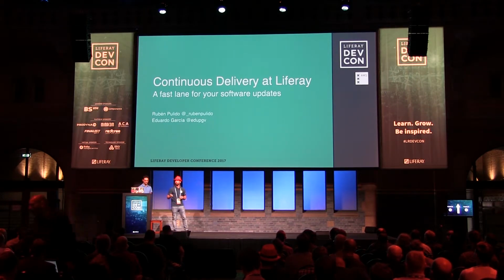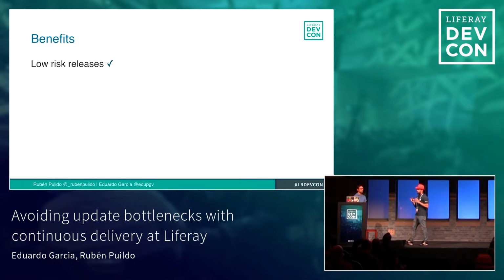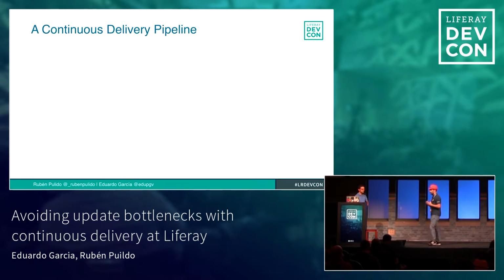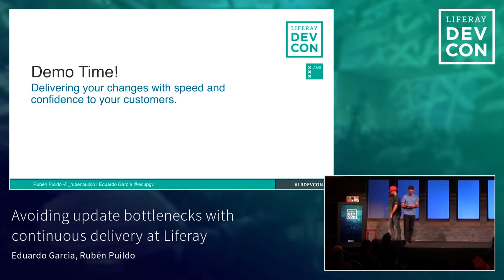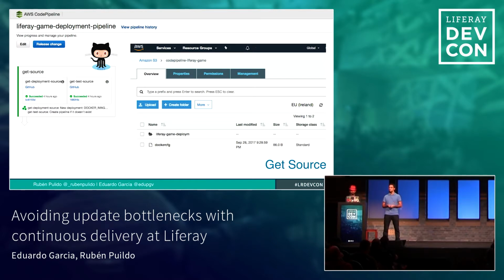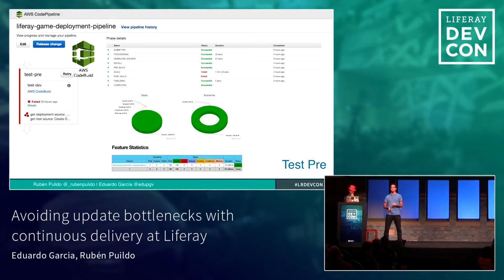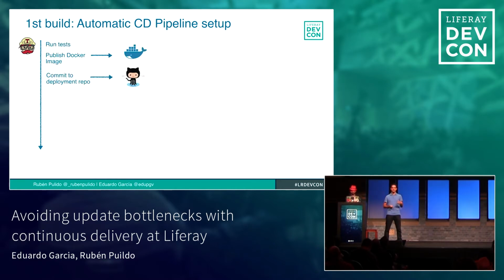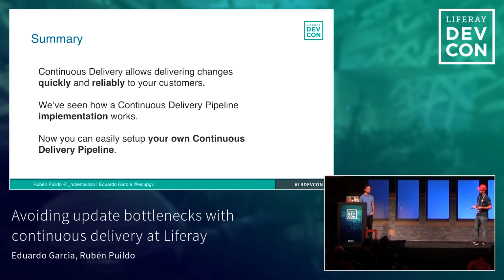Avoiding update bottlenecks with with continuous delivery at Liferay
Liferay DEVCON 2017: Avoiding update bottlenecks with with continuous delivery at Liferay | Rubén P. & Eduardo G., Liferay

"Continuous Delivery is the ability to get changes into the hands of users, safely and quickly in a sustainable way. This session will walk you through the benefits of automating software deployment into production. It will introduce the principles and practices that enable Continuous Delivery, and will describe how they are being implemented at Liferay. You will get a good understanding of how to deliver high quality solutions to market fast, while reducing the risk of the deployment process."